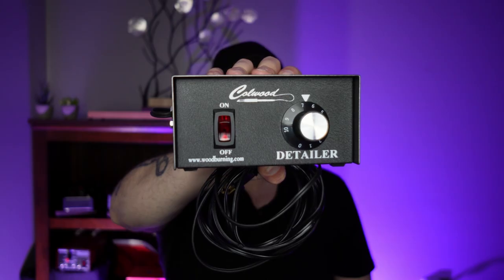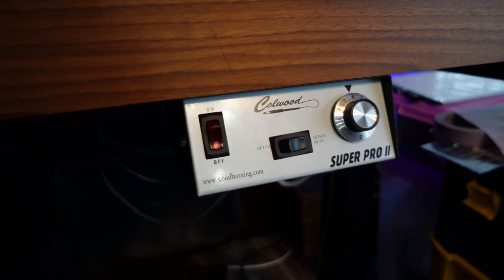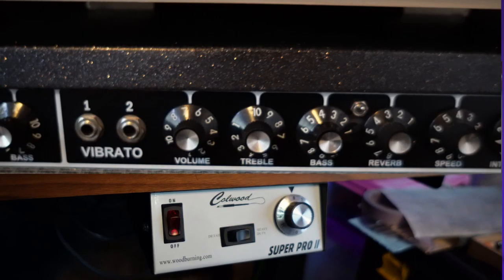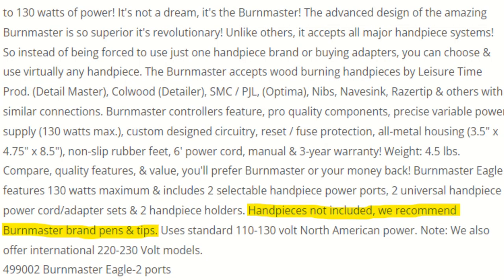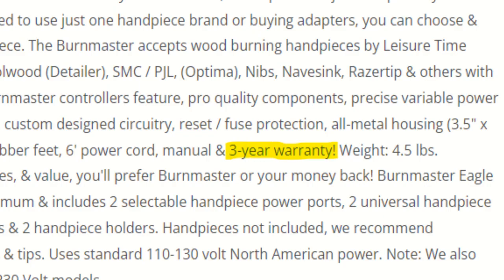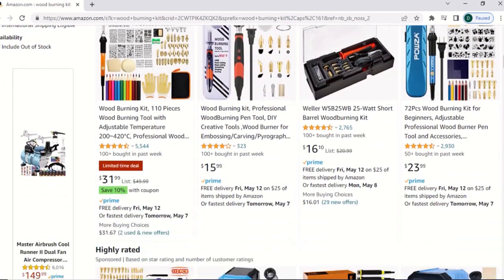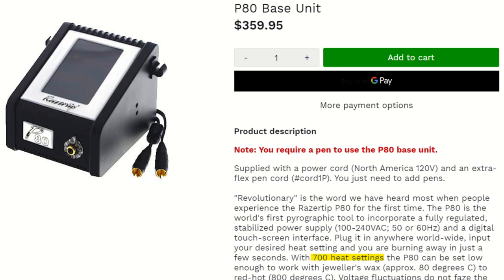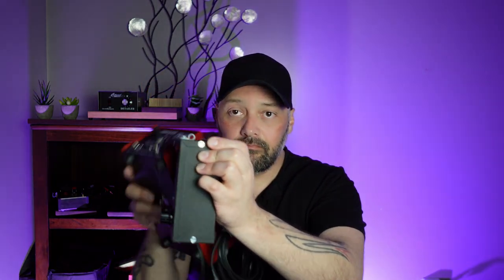The Best Pyrography Burner in the World?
Dirk the Pyrographer and Jodi take you down the rabbit hole of wood burning machines. How do you know what to buy? What's the best?!?